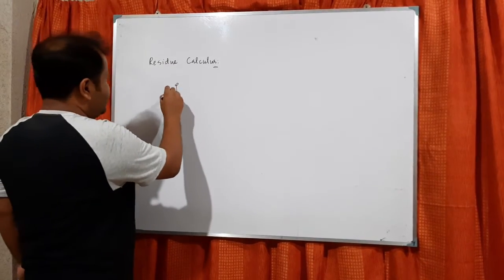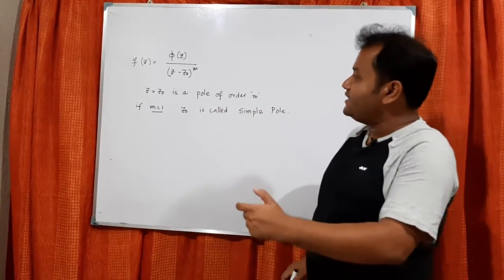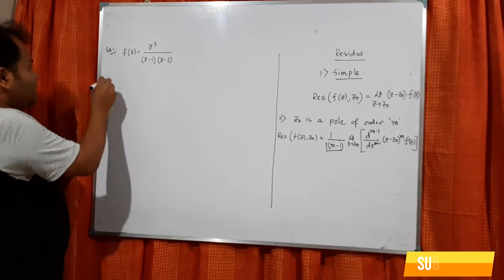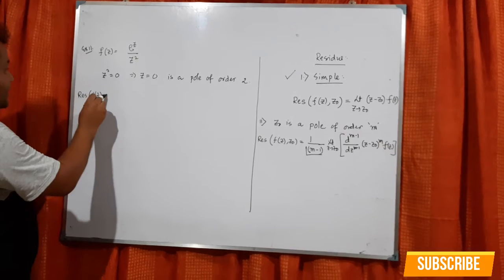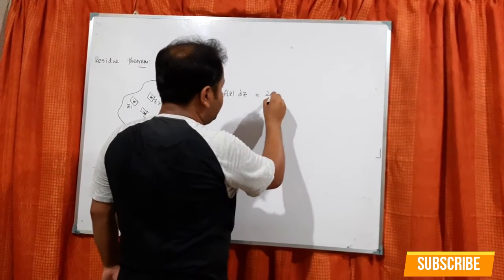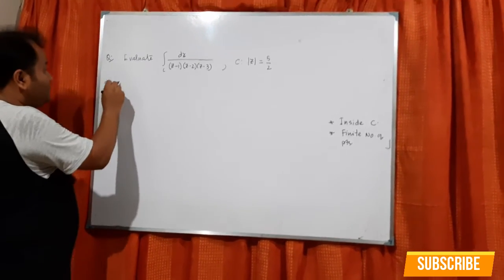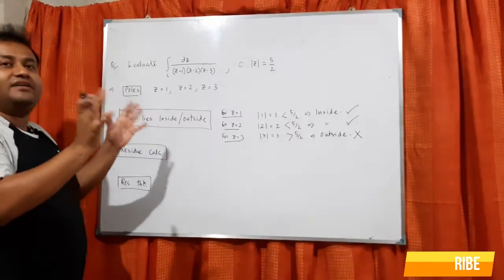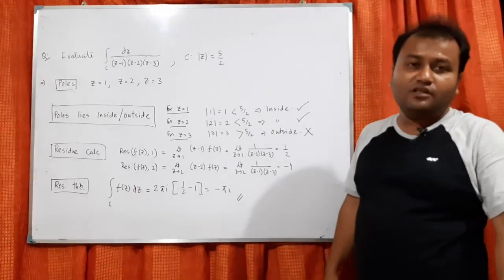Residue Theorem and its' application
Hello Friends,

This video give us an idea of Residue. The calculation of Residue in simple and non simple pole has been shown and finally residue theorem is stated. A problem has been discussed regarding that.
I have opened this channel to share my little bit of knowledge of Mathematics. The goal of the channel is to enhance the thinking capability of a student by new ways. If your concept is clear, then your confidence and capability of thinking will be more.
Some of the meritorious students are unable to go to coaching classes. If they can follow me, probably it will help them a lot to understand mathematics in a simple way.
For engineering, MBA, BBA, Economics, Pass course mathematics students these videos will be useful and of course the same for Mathematics Honors and M.Sc. students.